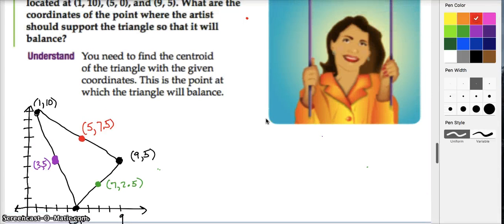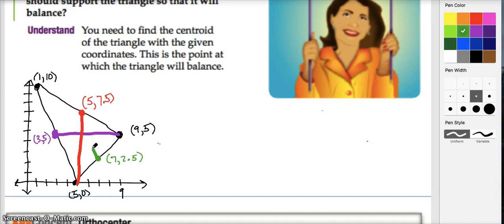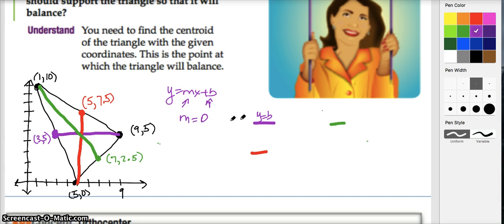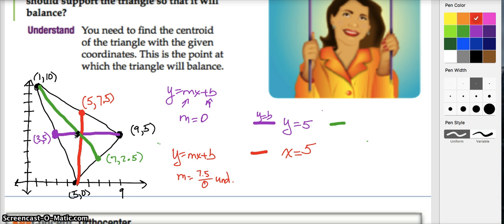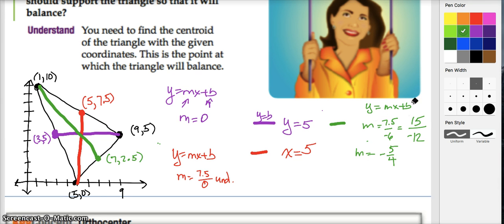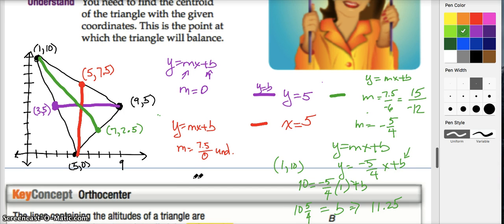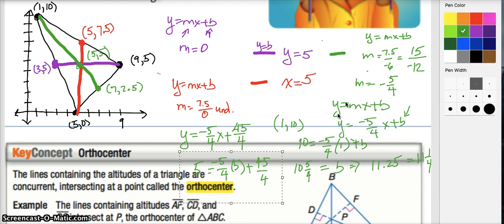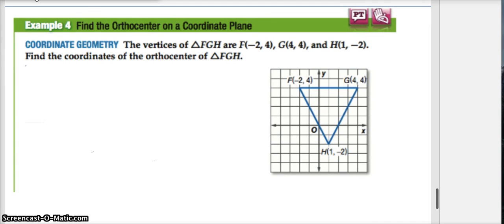Geo 5-2 Part 2.mp4